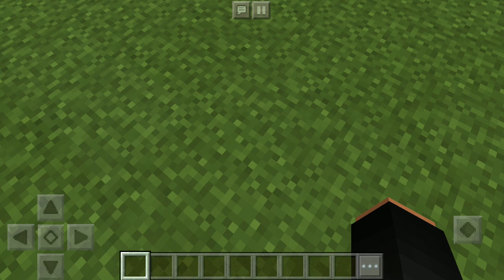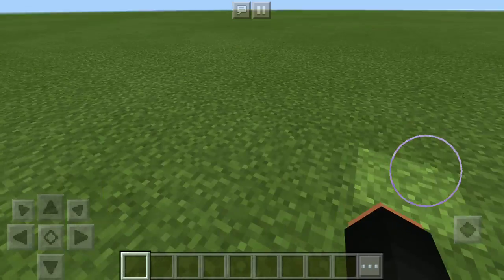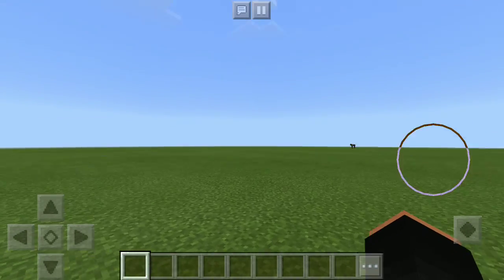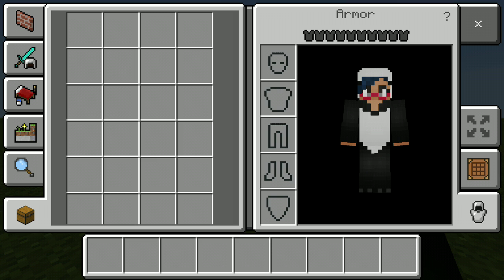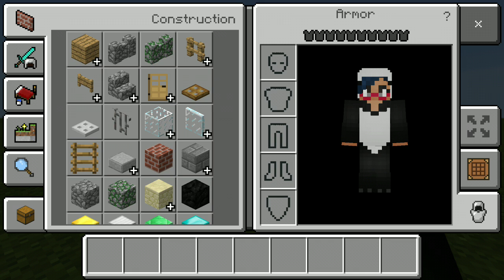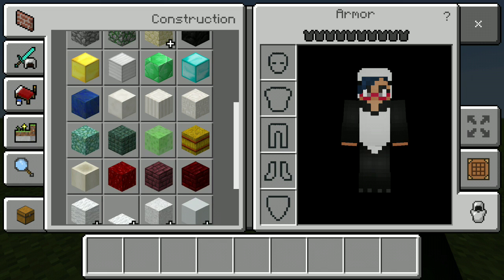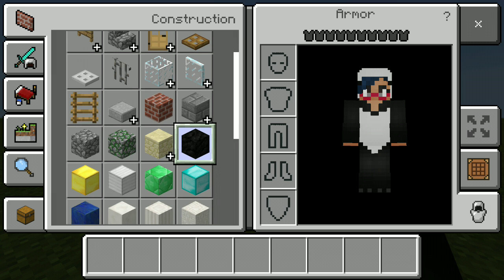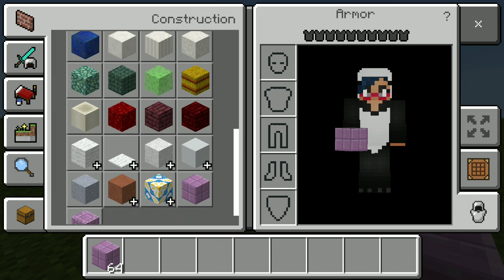Seed to Beth's world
The seed is... beth